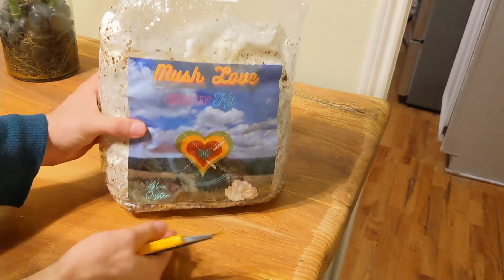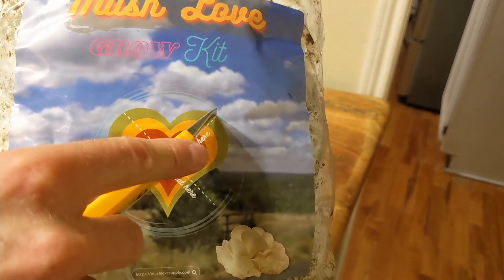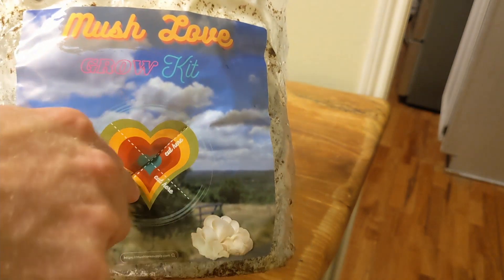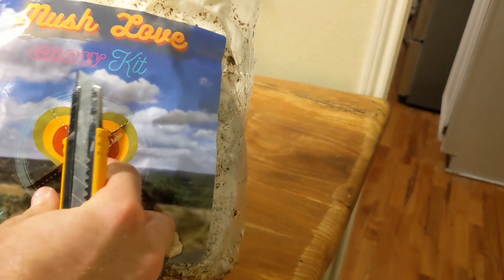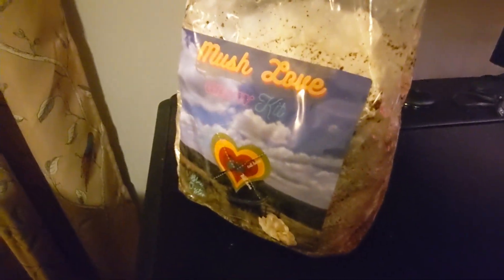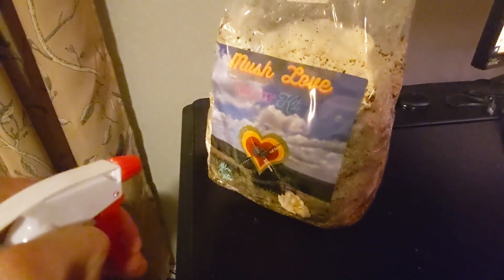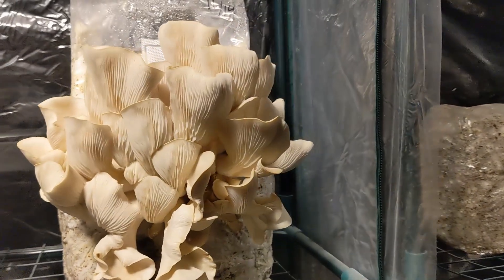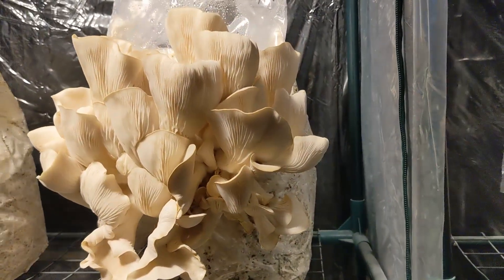Blue Oyster Grow Kit Instructions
Instructions for how to prepare your Blue Oyster Grow kit from us to you.